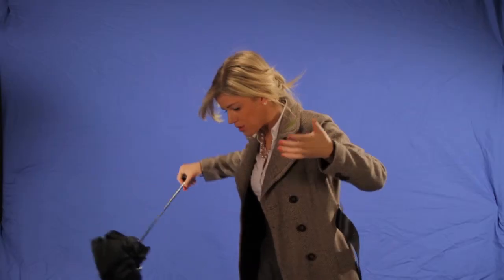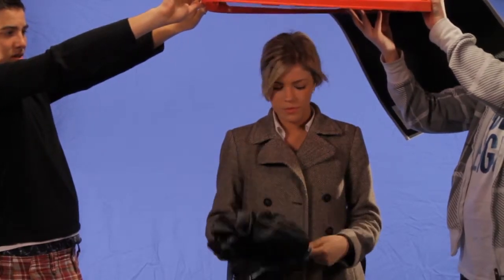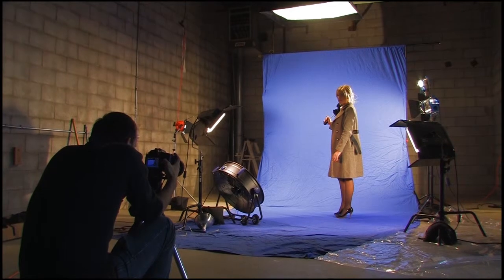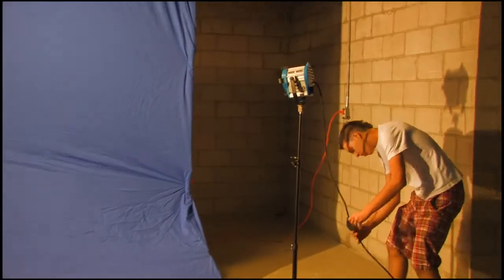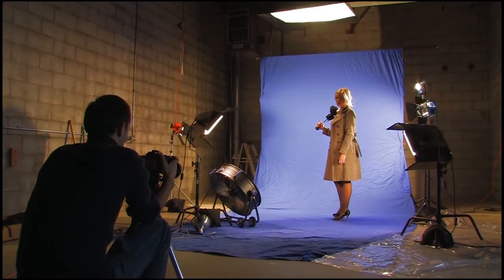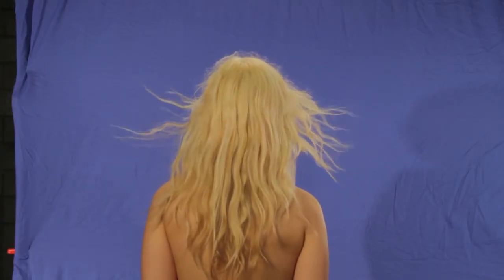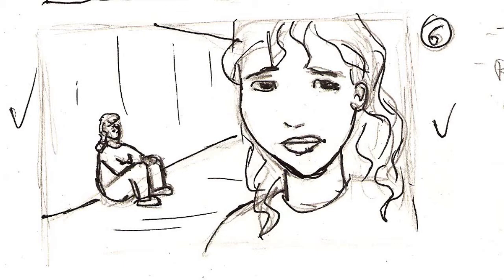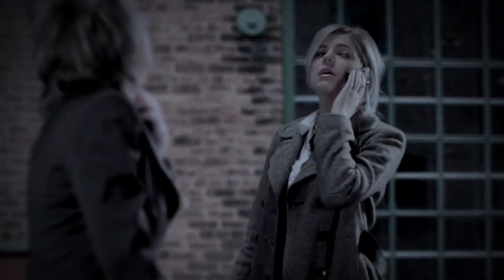9B CINEMATOGRAPHY My Nirvana